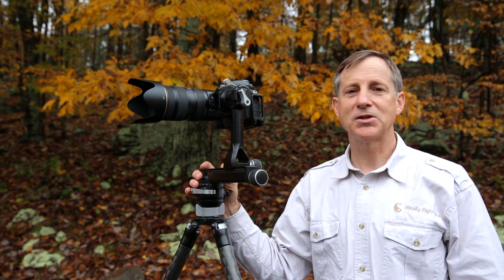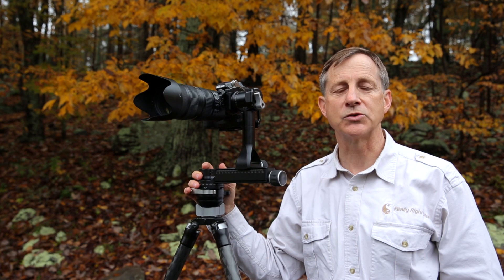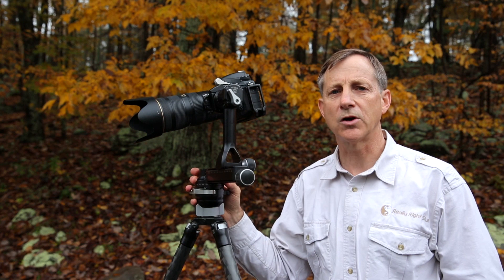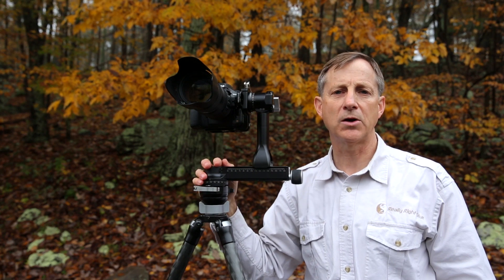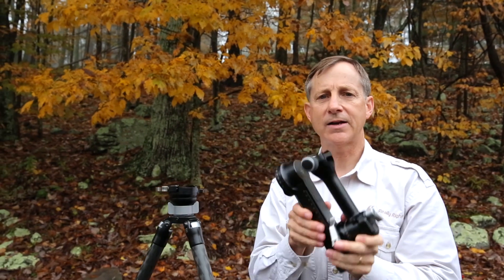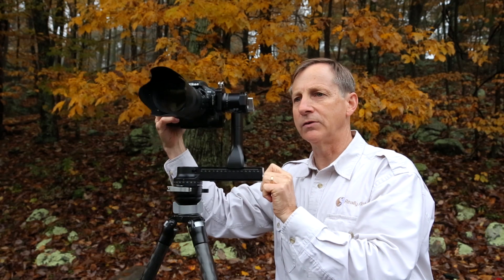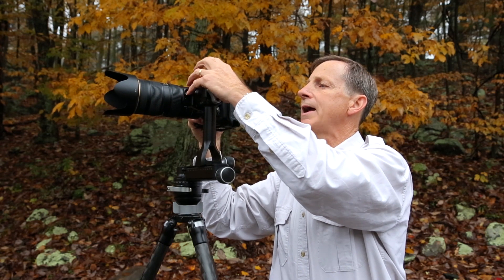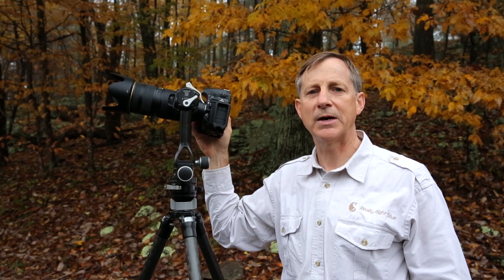Really Right Stuff Side-Mount Gimbal Review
Highlights and features of our FG-02 and PG-02 Gimbal tripod heads.